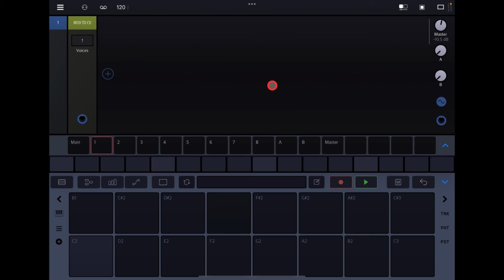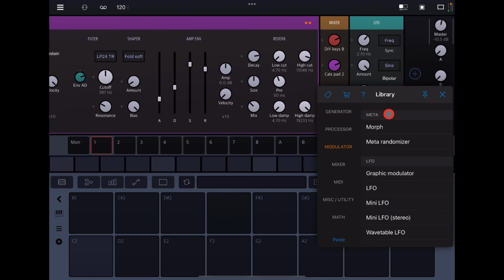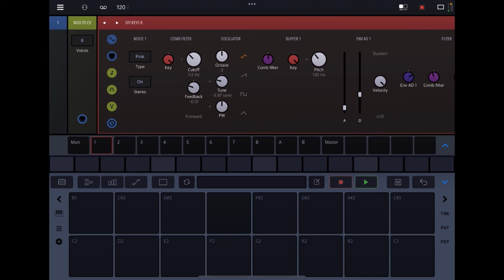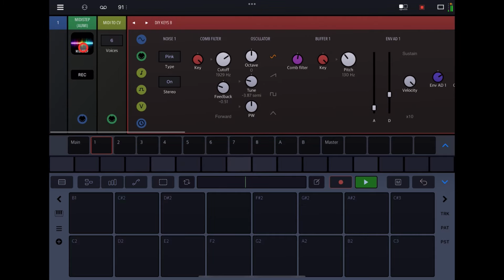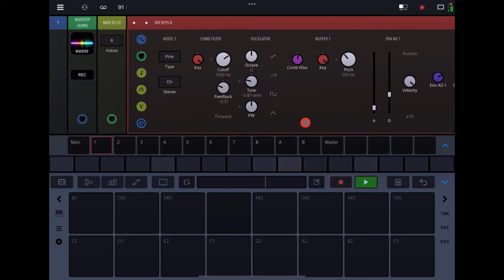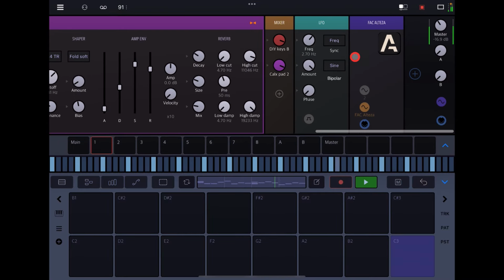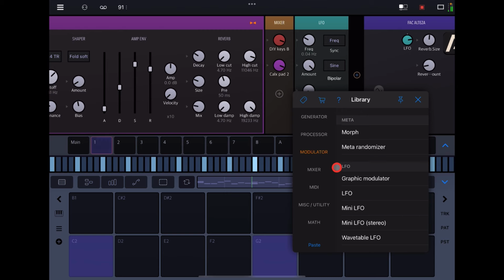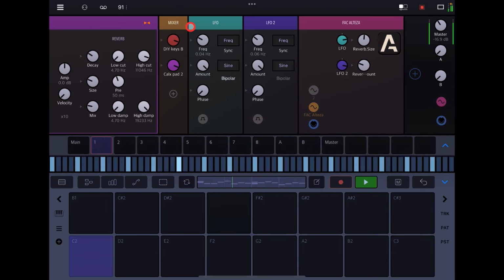DRAMBO - How To Record 4P MidiStep Into Clips & How To Modulate Any AUv3 Parameter With Drambo's LFO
You can get Drambo here at the App Store